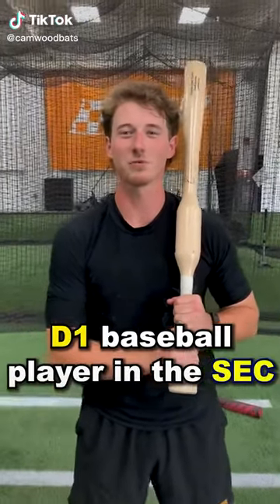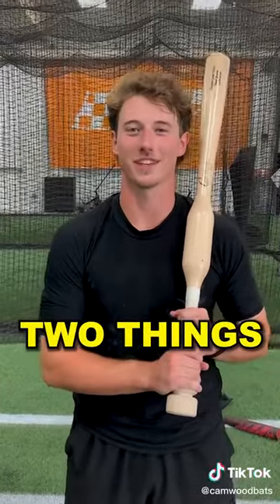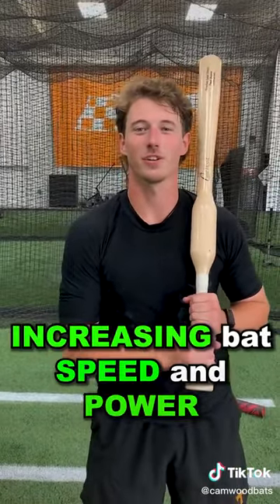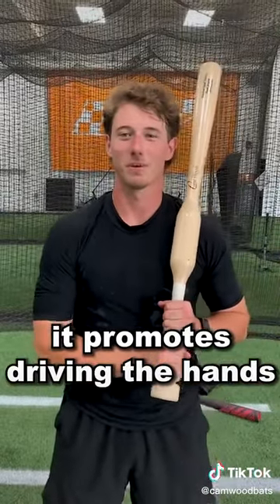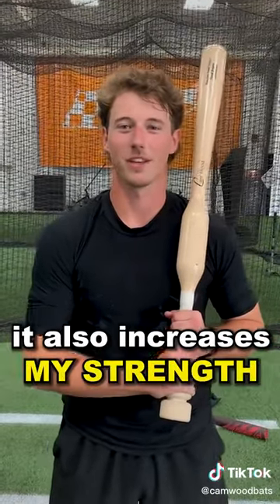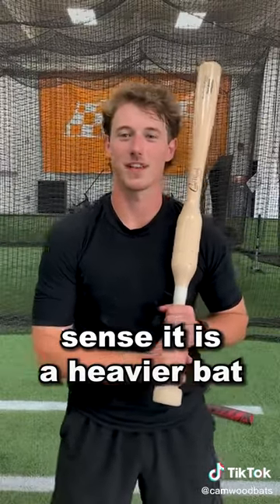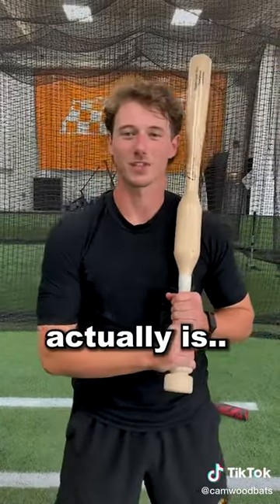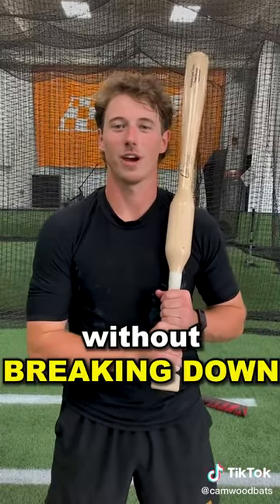Jared Dickey Tennessee